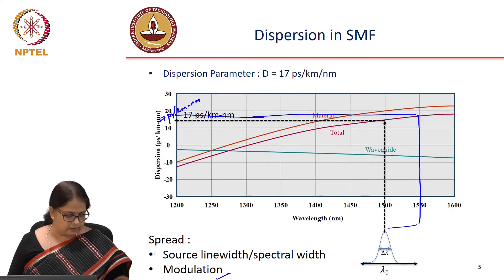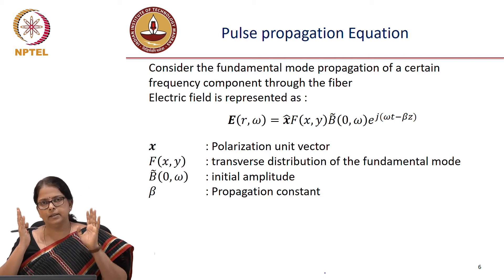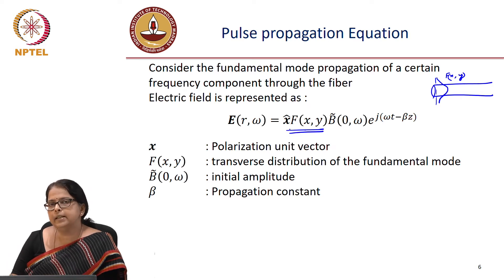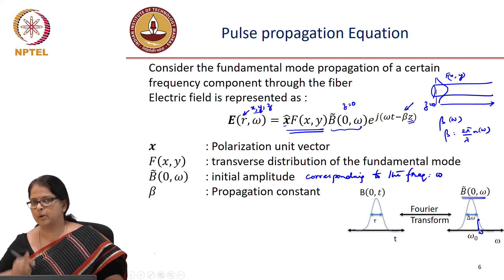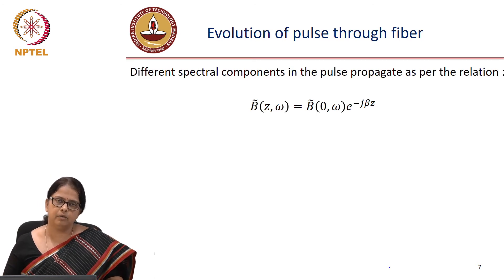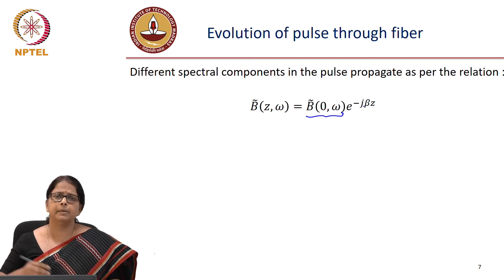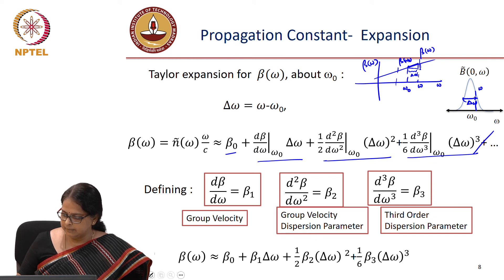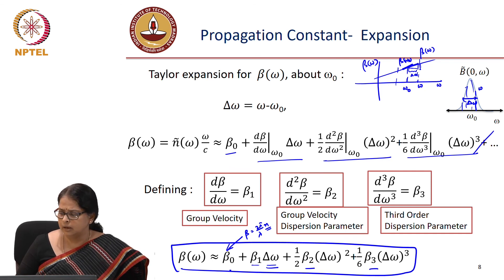Lec 83: Dispersion Compensation - Pulse Propagation with disperison